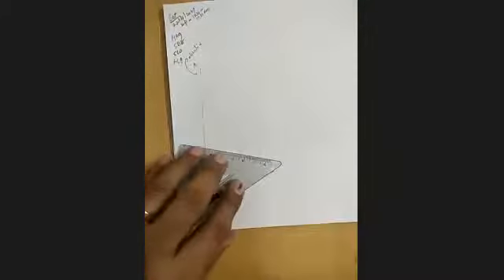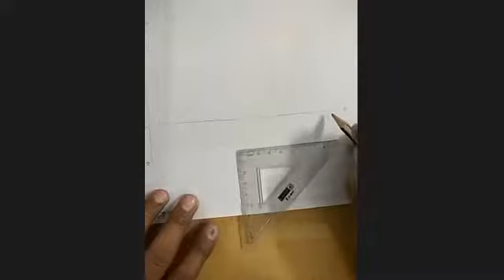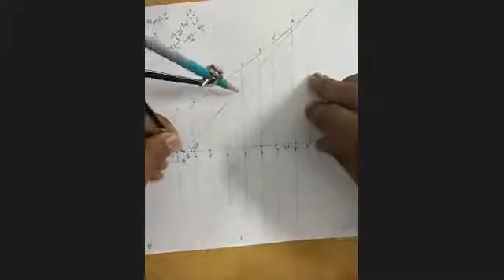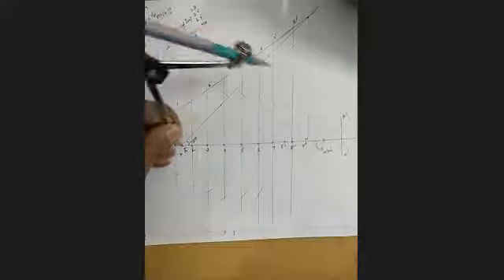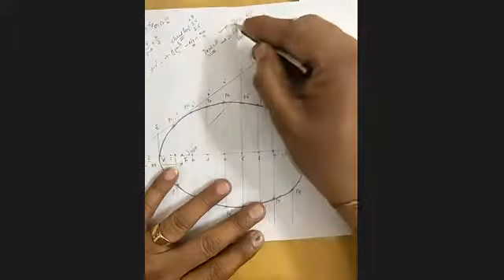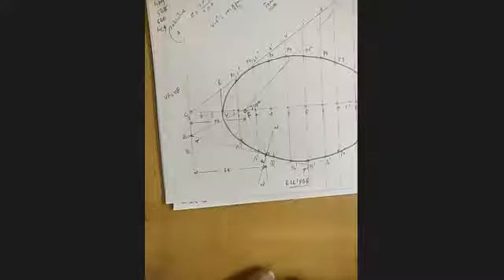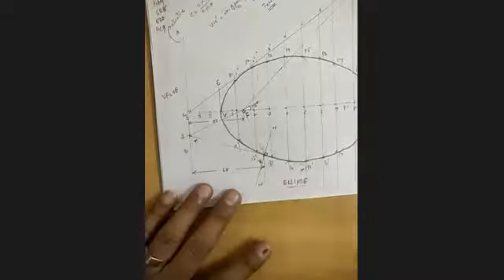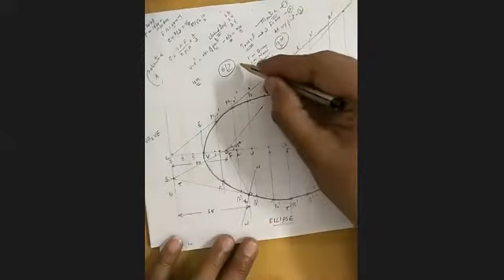SVK ED CS Ellipse